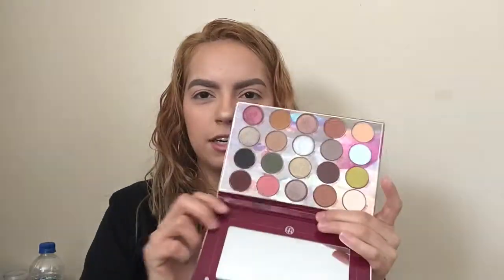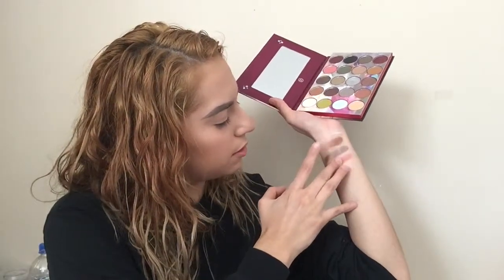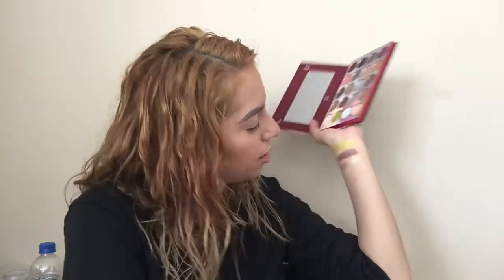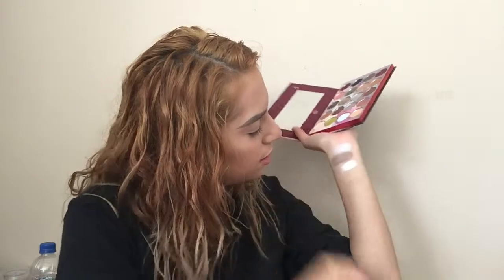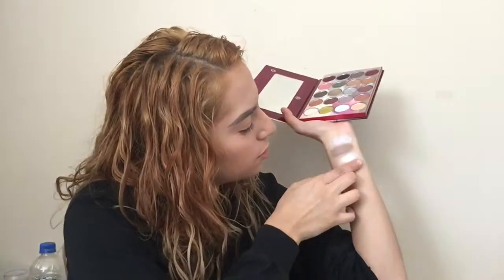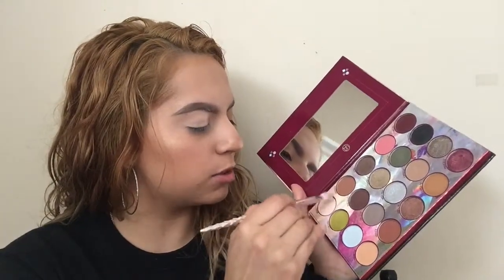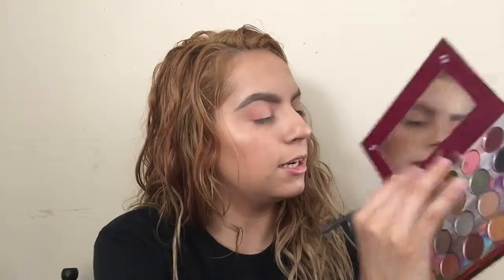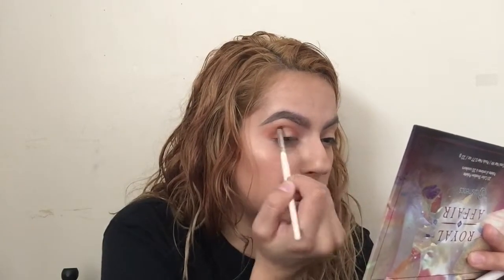BH Cosmetics Royal Affairs Palette + Swatches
Hiiii Everyone!! Today I'm testing out BH Cosmetics Royal Affairs Palette :)

I hope everyone is having a great day !! Enjoy .. Byeeeeee

Soy Fresa 🍓